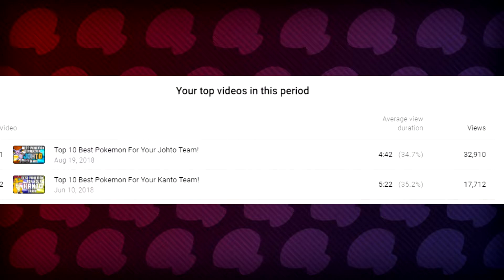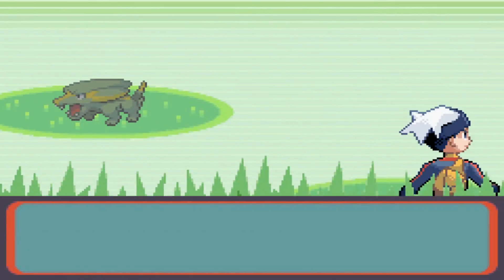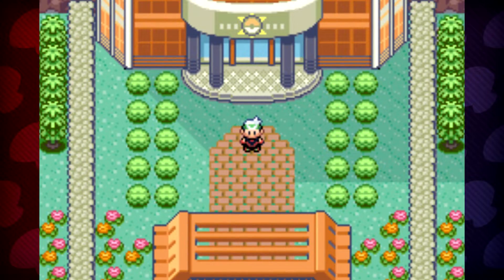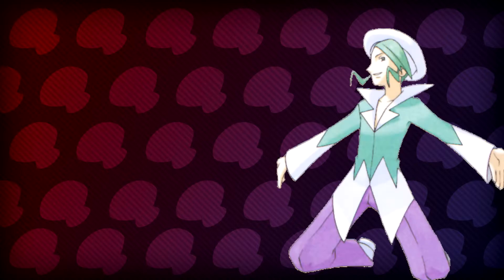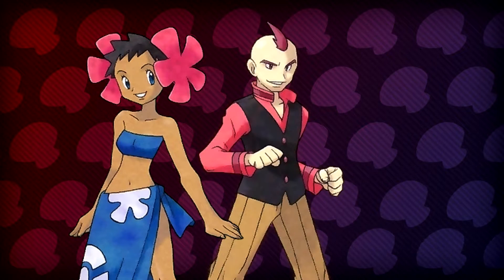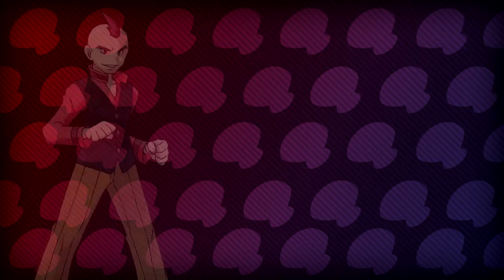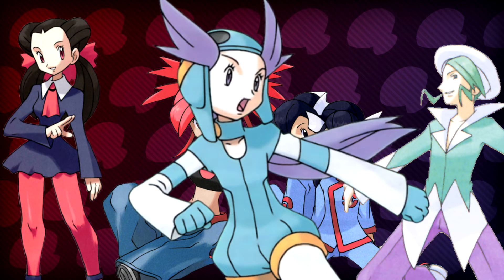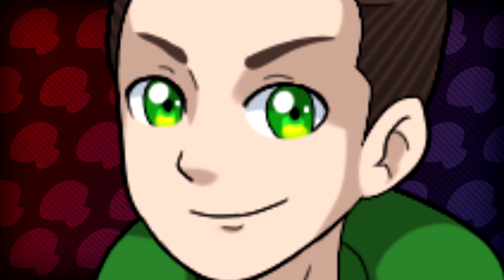Top 6 Best Pokemon For Your Hoenn Team! [Sapphire Edition]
With the great feedback to the Kanto AND Johto video, I think that makes a good enough reason to go back and see who the best pokemon for your Hoenn team are! We’ll be looking at each individual pokemon on a scale against the Gym Leaders, Rival, Team Aqua, and the Elite 4! Just remember, these are individual ratings. If you want to see which start to pick, or the best team, be sure to see Eriyzo and MysticUmbreon’s videos respectively to see the results of that. But without any more delay here at the Top 10 Pokemon For Your Hoenn Team!

Join Me at the Top!
Pokemon owned by Nintendo/GameFreak
Video recorded by Treadway